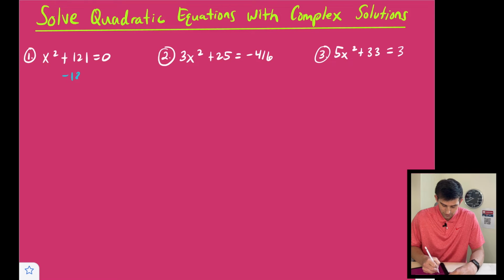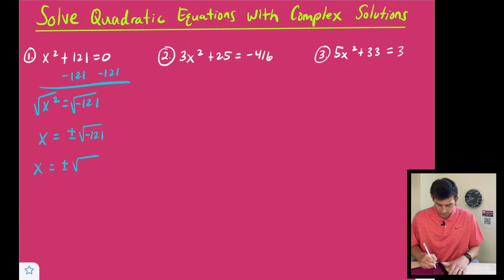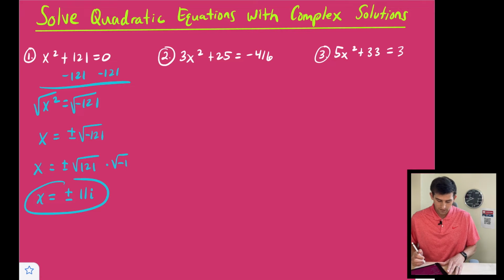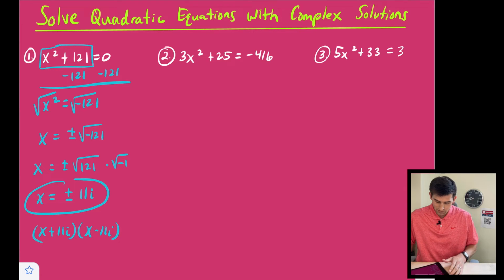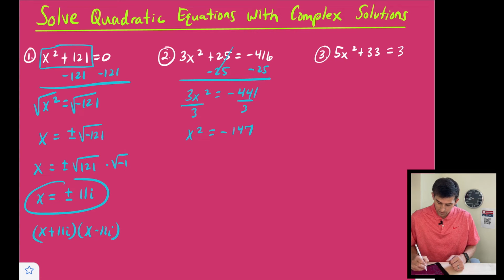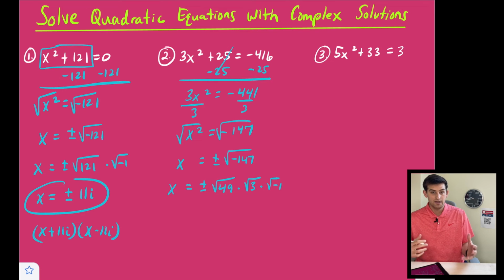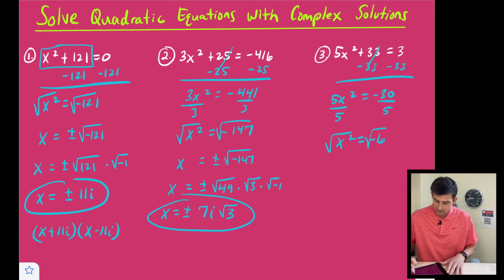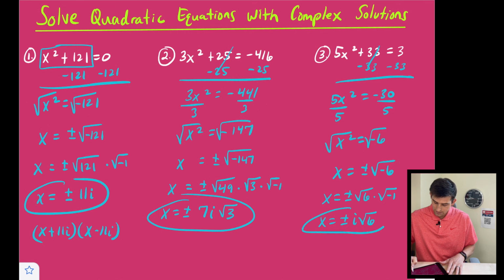Solve Quadratic Equations with Complex Solutions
Learn how to solve quadratic equations with complex solutions!